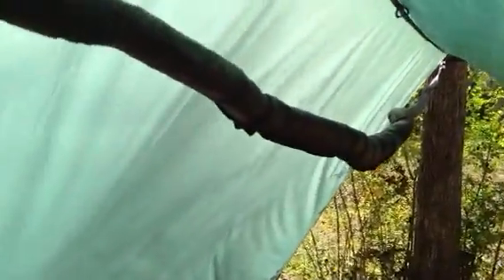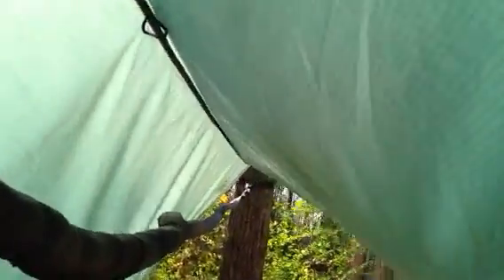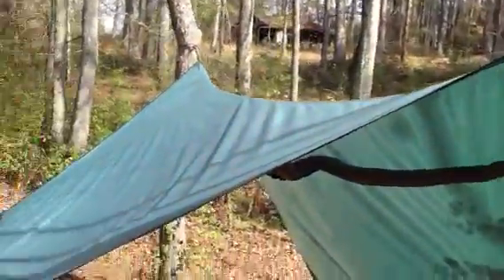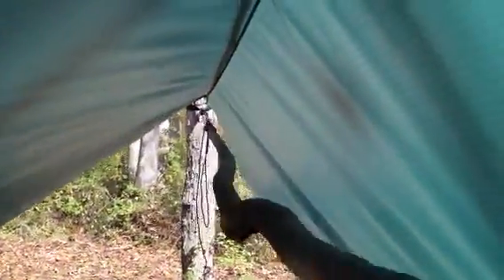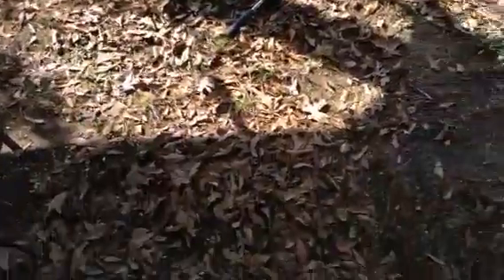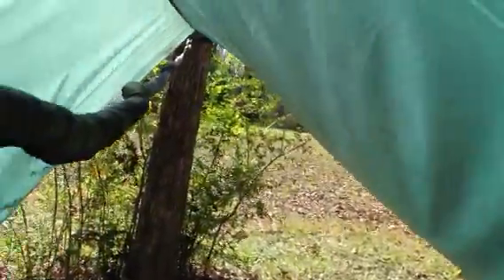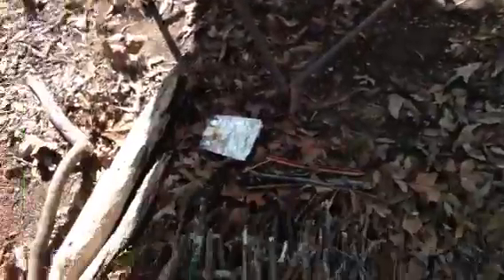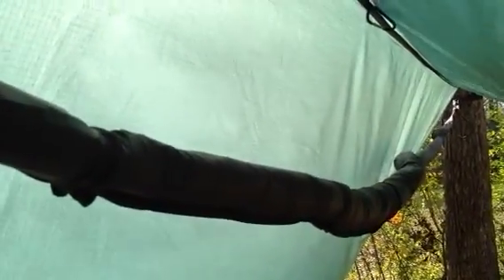Hammock snake skins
Using skins to open up work/relax area when camping